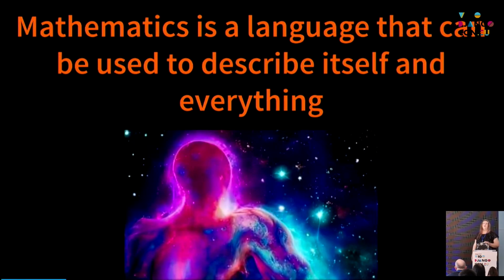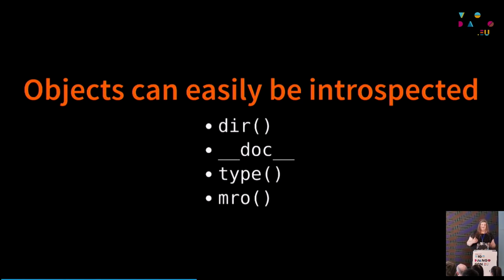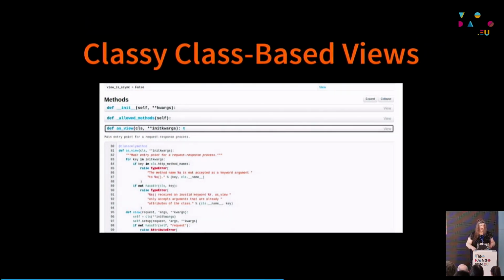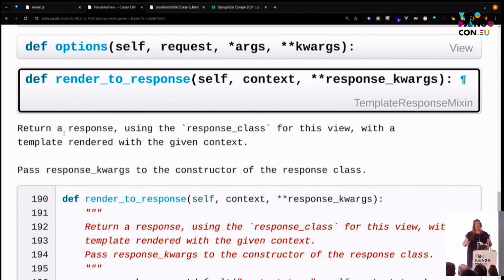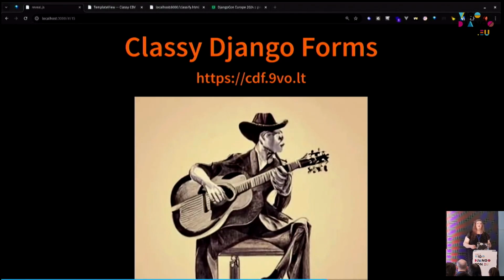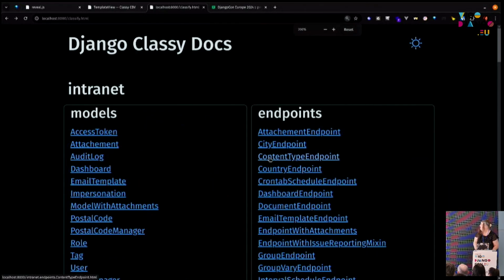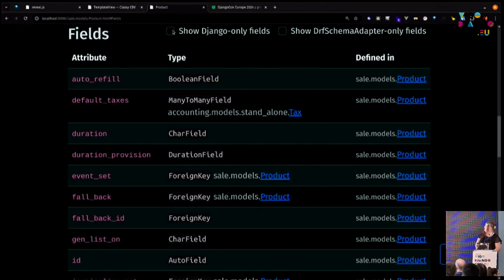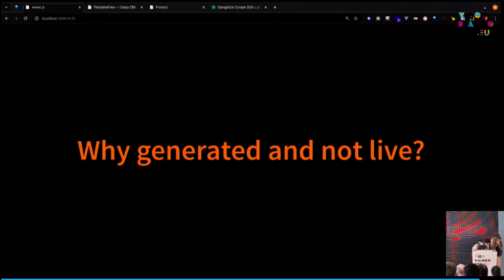DjangoCon Europe 2024 | Django Classy All The Things!!!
Talk: Django Classy All The Things!!! by Emma Delescolle